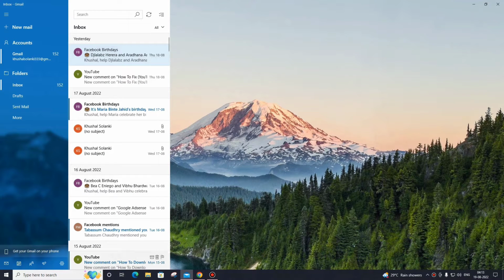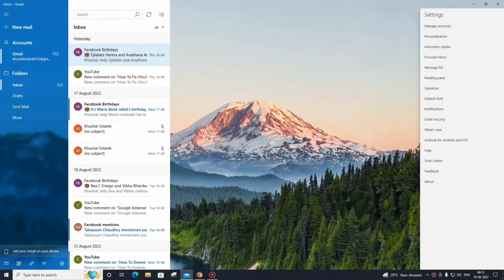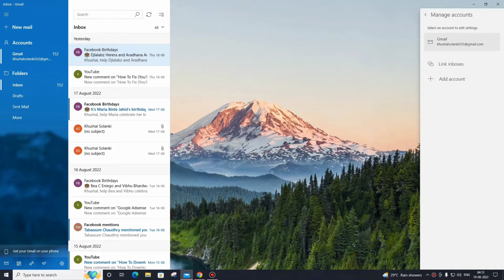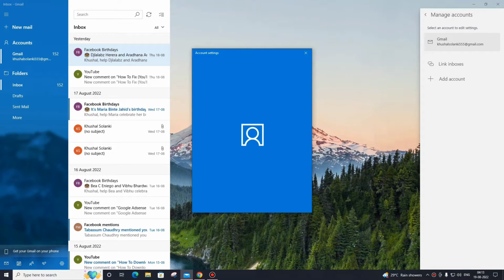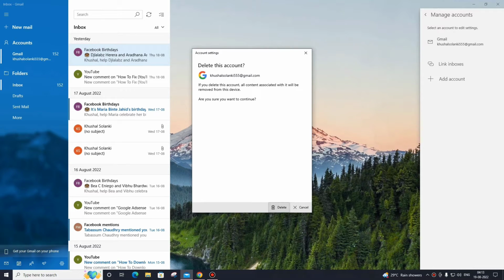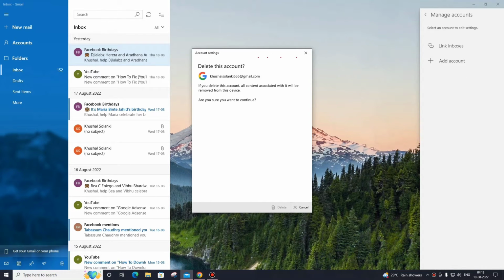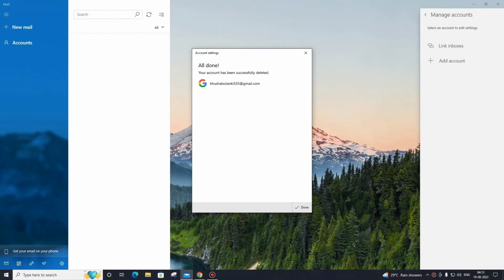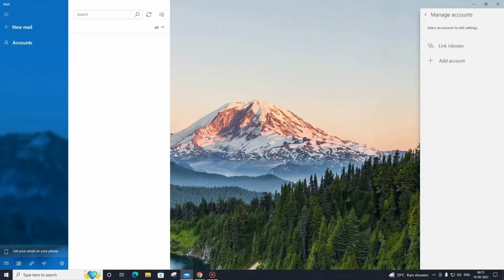(Windows 10) - How To Sign Out From Mail App | Remove Microsoft Account Logout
Hello, guys welcome back to my new tutorial video my name is Khushal Solanki BIG JOE, and in this video, I show to how to Sign Out from Mail App on Windows 10.

How do you exit the Mail app?
Go to Manage Accounts to see the records added to the Mail application. Select your desired record to sign out of. Another Account settings exchange will show up on the screen. Select Delete record to erase the separate record, marking you out of the Mail App...